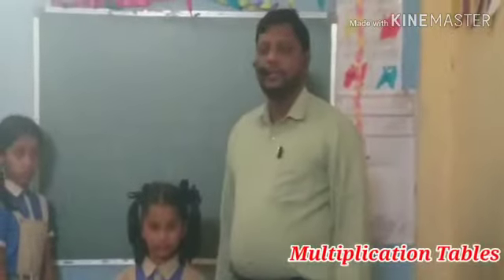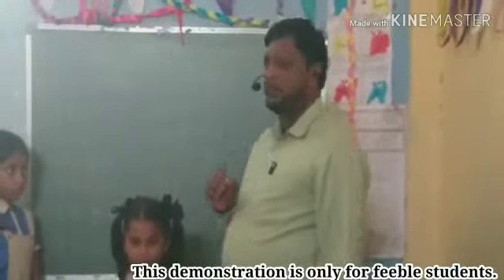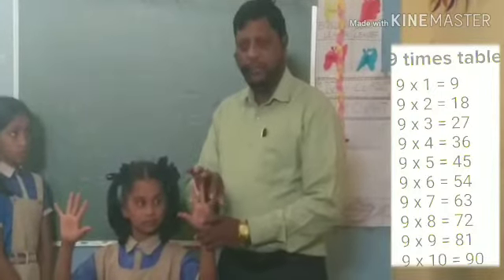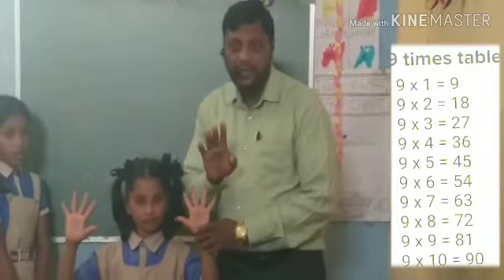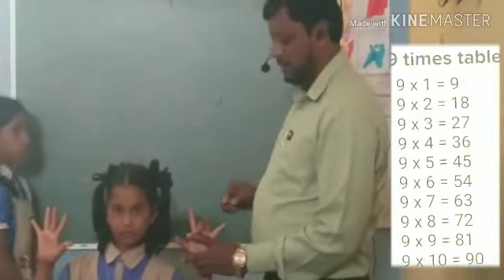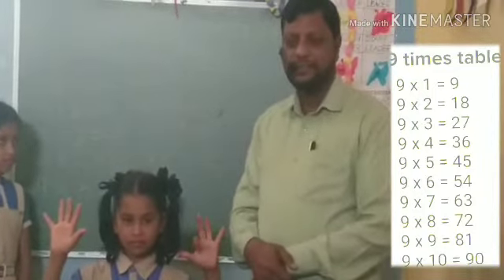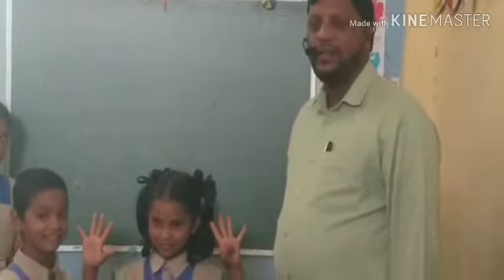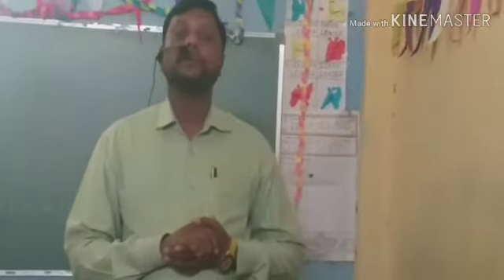Maths Trick: Multiplication Tables Trick...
Maths Trick
Multiplication Table
Easy way
Teaching Learning Process
Activity Based learning
Nine table
9 Multuplication Table
Speed Maths
Play way